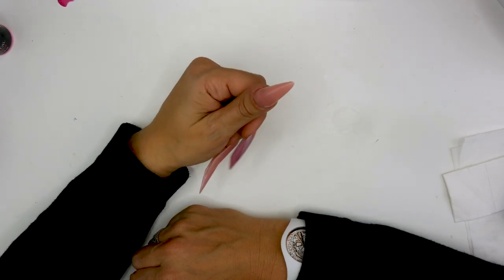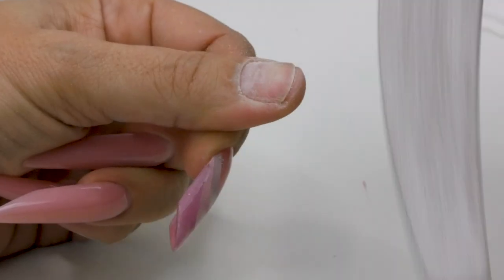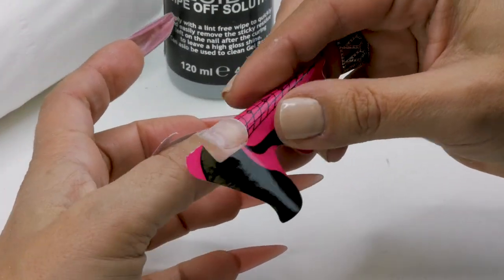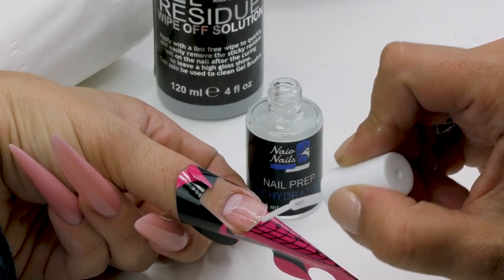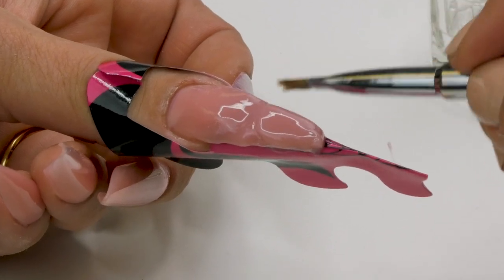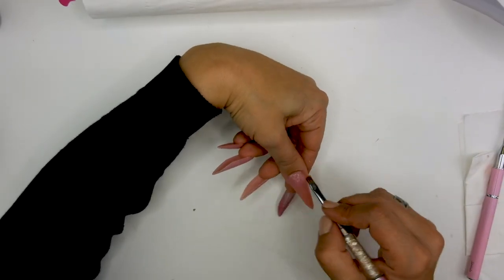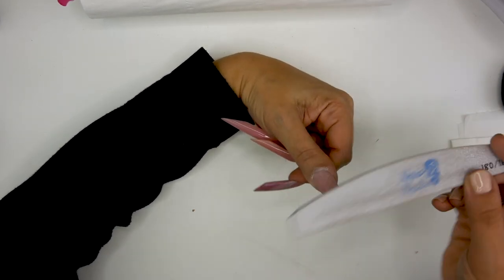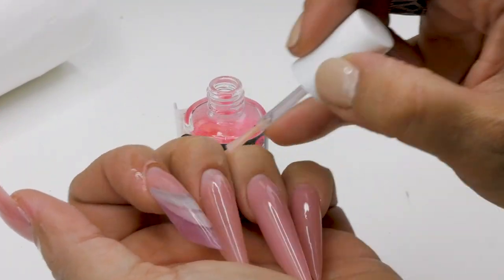Extreme Stiletto Polygel Nail Extension - Step-by-Step Tutorial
Bonjour

Today I’m going to be doing my thumb nail with Acrygel.

i’m going to prep my nail with with a file, push the cuticles back and remove the length and surface shine. I’m then going to apply my form, cutting it to fit the shape of my thumb and then the dehydrator.

I’m going to apply base coat and then use a spatula to apply the Acrygel in Tempting Fate. I’ll use a brush with Gel Residue Remover to shape the Acrygel and then cure. I’ll fill in any blemishes and then remove the sticky layer with Gel Residue Remover. I’m going to pop the nail back in the lamp upside down without the form to make sure it’s totally cured and then file into shape. Here you can add a design in Gel polish, but I’ll finish with Top Coat and Cuticle Oil.

Au Revior
Virginie XOXO